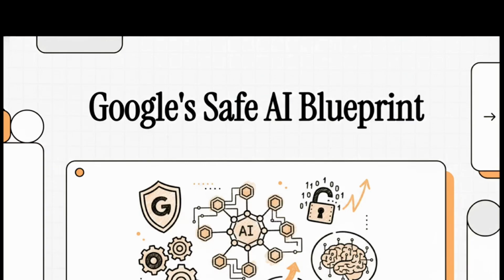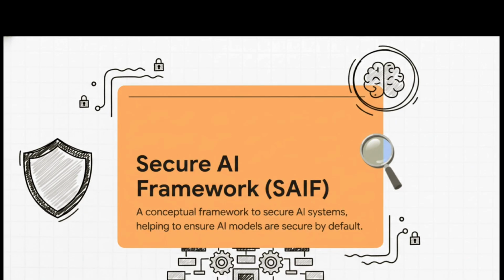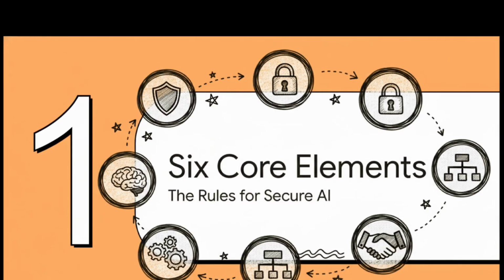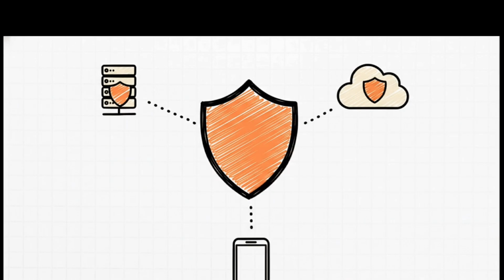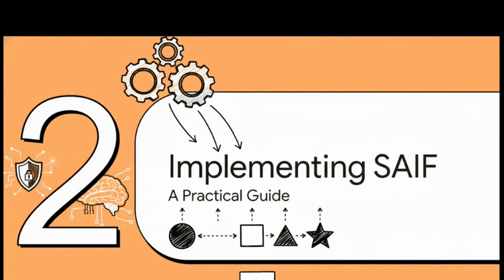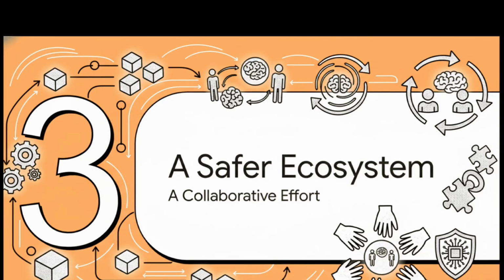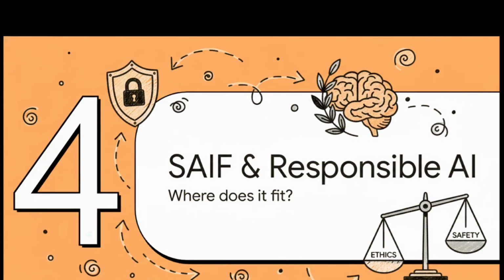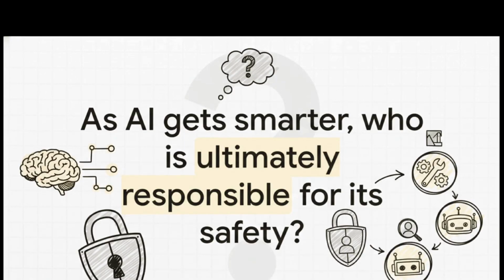Securing AI Systems: Inside Google's Secure AI Framework (SAIF)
🔐 Secure AI the Right Way: Google’s SAIF Explained (No Hype, Just Security)

AI is moving fast — but security is lagging behind.

In this video, I break down Google’s Secure AI Framework (SAIF) and explain how to actually think about securing AI systems, not just talking about “responsible AI” at a surface level.

SAIF is not a product.
It’s a security framework designed to address AI-specific threats that traditional security models fail to cover.

🎯 What you’ll learn:
 • What SAIF (Secure AI Framework) really is
 • Why traditional security frameworks are not enough for AI
 • Key AI-specific risks:
 • Prompt injection
 • Data poisoning
 • Model theft & tampering
 • Sensitive data leakage
 • Agent-based AI risks
 • How SAIF maps security controls across the AI lifecycle
 • Where SAIF fits in real enterprise AI architectures

This video is for:
 • Security engineers
 • Cloud & AI architects
 • CISOs & security leaders
 • Anyone responsible for deploying or governing AI systems

No buzzwords.
No fear-mongering.
Just clear thinking about AI security.

🧠 If you care about:

AI security • Cloud security • LLM security • AI risk management • Secure AI architectures

👉 Drop your questions or architecture scenarios in the comments